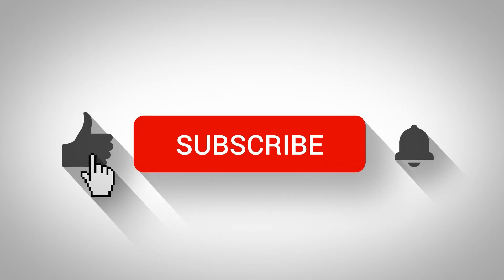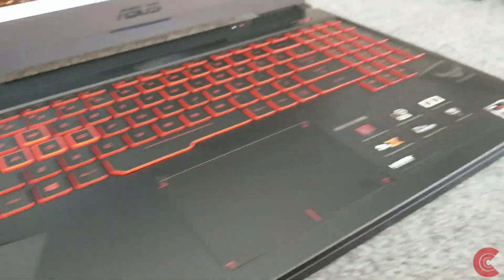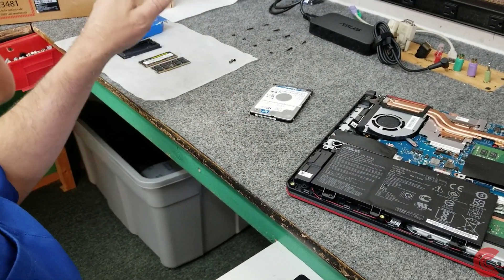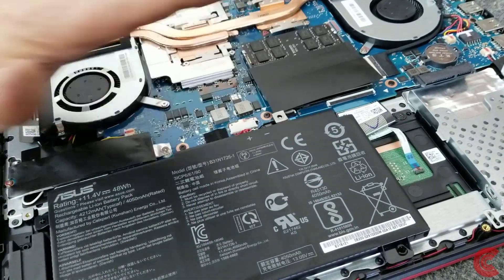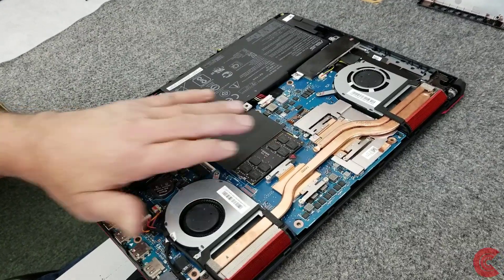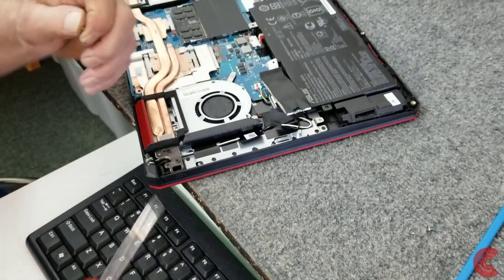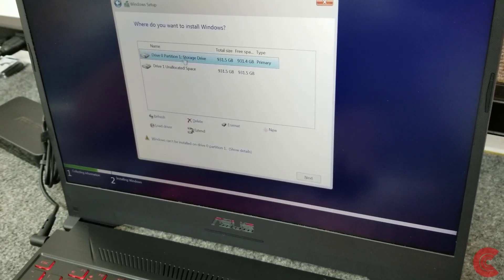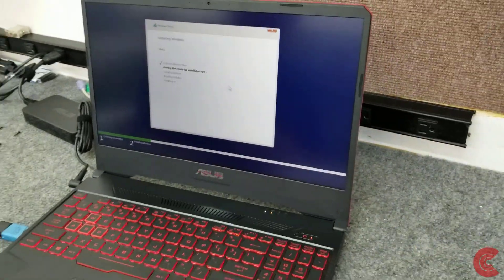ASUS TUF Laptop SSD, Memory Upgrade & Add Internal Hard Drive, clean Windows 10 install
How to upgrade Memory, M.2 SSD and add internal Hard Drive. Do clean Widows 10 install on ASUS TUF Gaming Laptop, Model# FX505DY